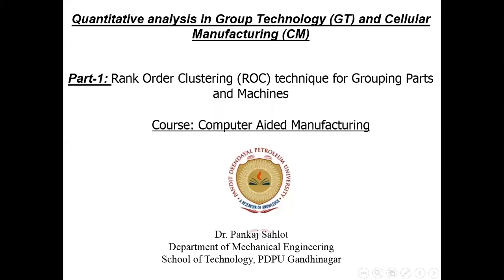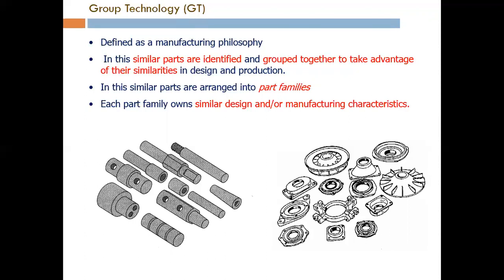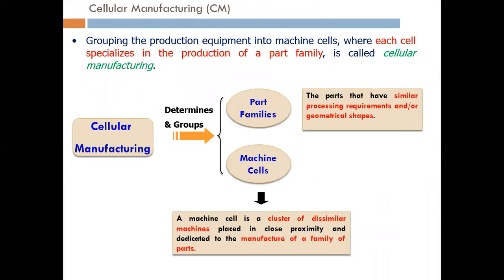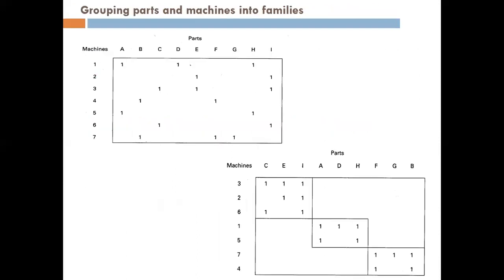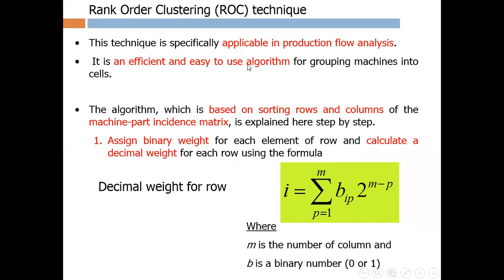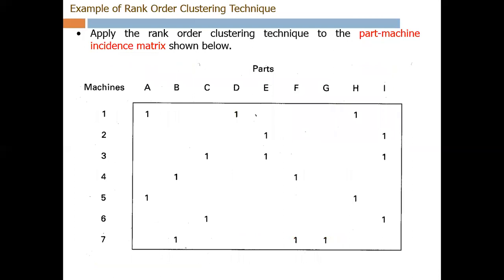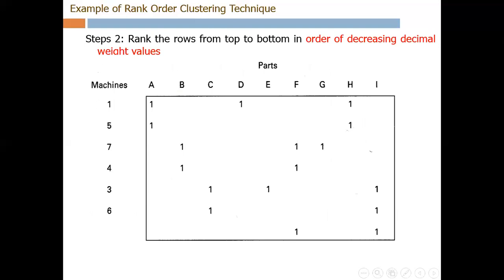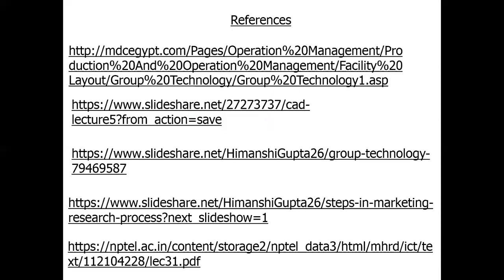SOT_4th Year_CAM_Rank Order Clustering Technique_Part-1_13/04/2020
Course- Computer-Aided Manufacturing (18ME408T)

Rank Order Clustering (ROC) Technique for Grouping Parts and Machines in Group Technology (GT) and Cellular Manufacturing (CM)